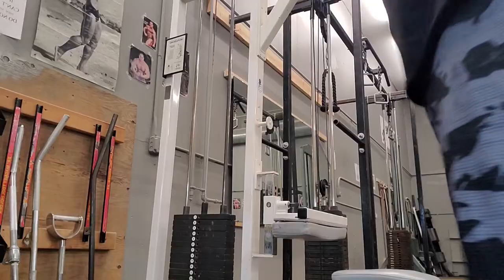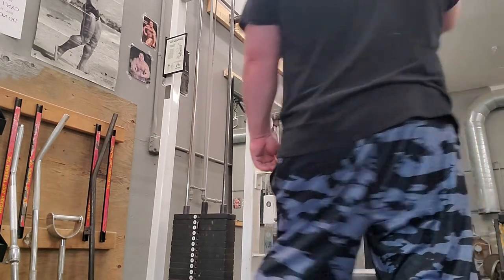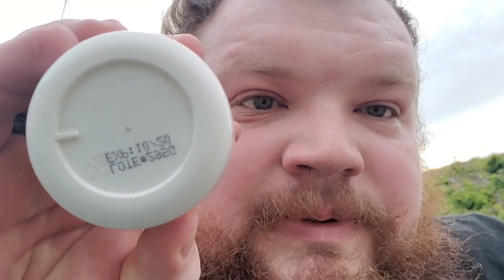Small SQUAT Flaws | Powerlifting Vlog E57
We train squats today and discuss a little about the flaws that i have experienced in my own squats because the first step in fixing something that is flawed is to identify the flaws that are present in a movement